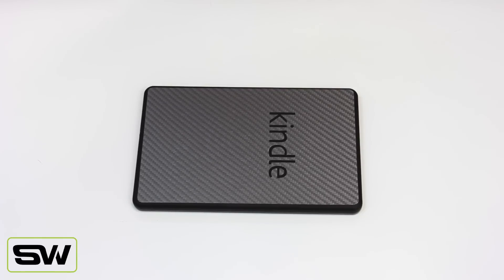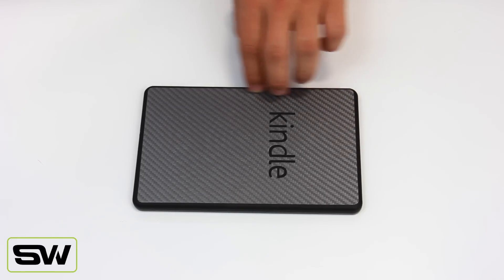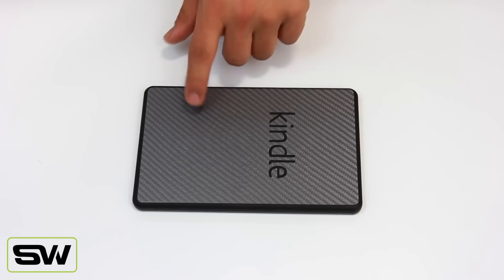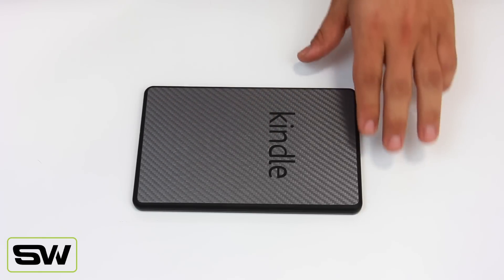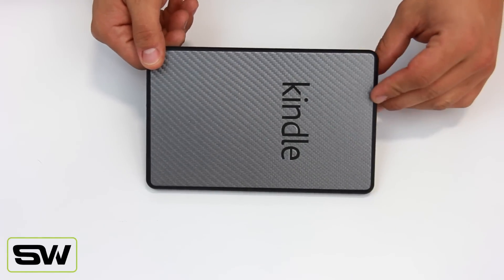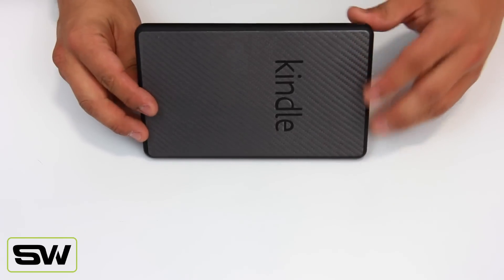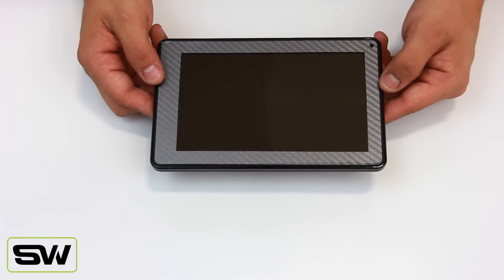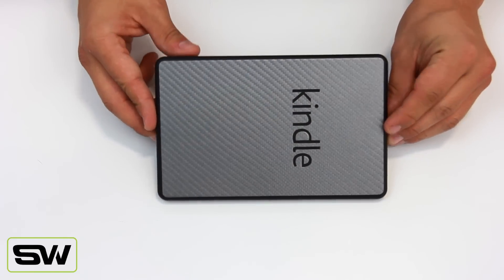Slickwraps Gun Metal Carbon Fiber Wrap/Skin for the Kindle Fire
- Feels and Looks like Real Wood
- Ultra Durable and Stylish
- High Quality, Bubble Free Application
- Air Channel Adhesive
- Reusable and Removable